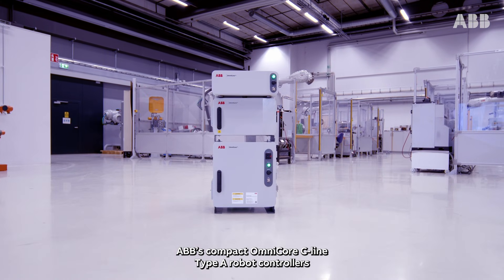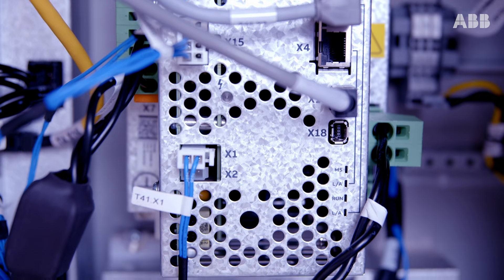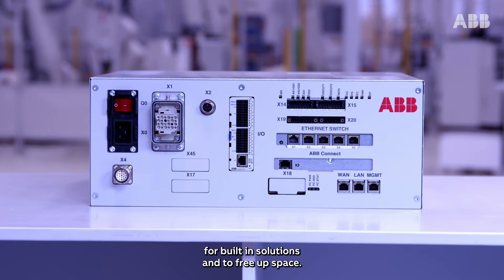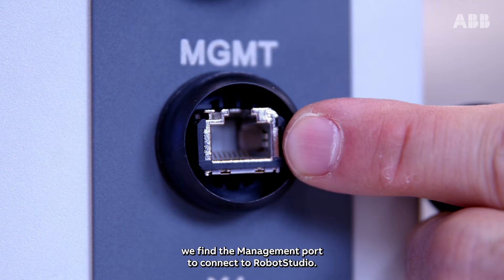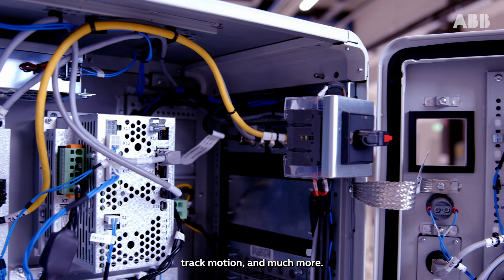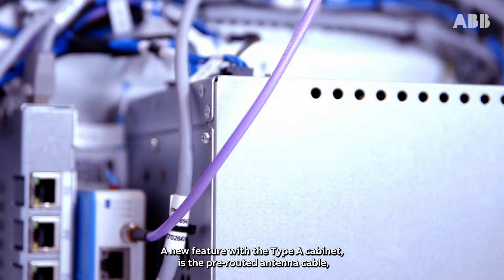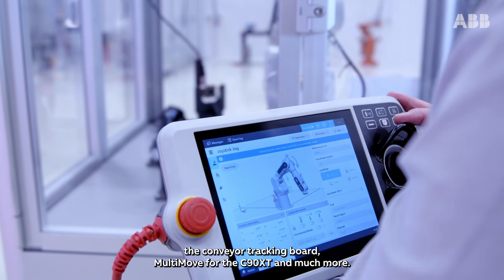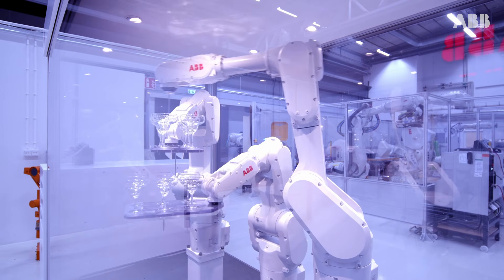OmniCore™ C-line Type A - Walkthrough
Get up to speed on the features and benefits of ABB’s latest OmniCore™ robot controllers, the C30 Type A and C90XT Type A!

Want to know more? Then register for free to our OmniCore™ C-line E-learning on the ABB Robotics Online Learning portal.